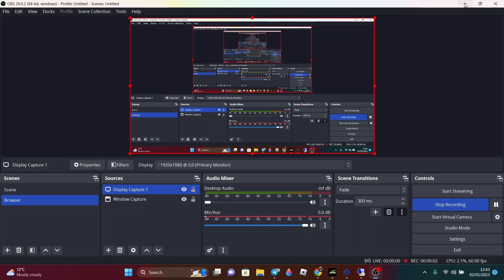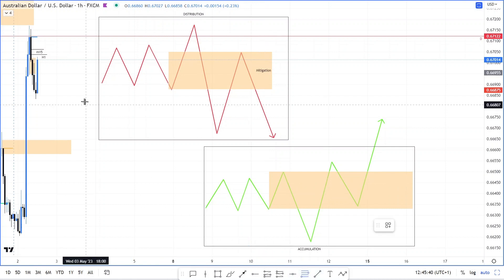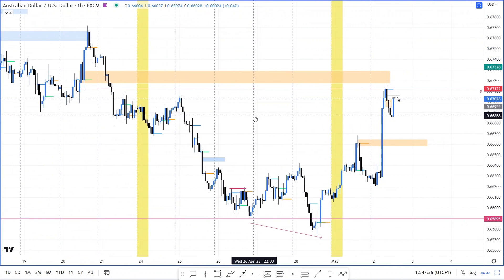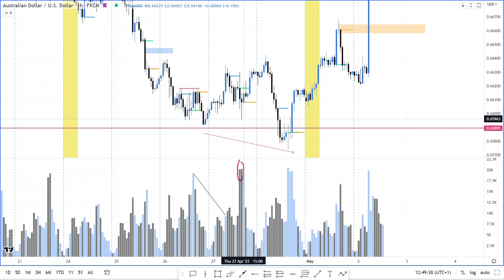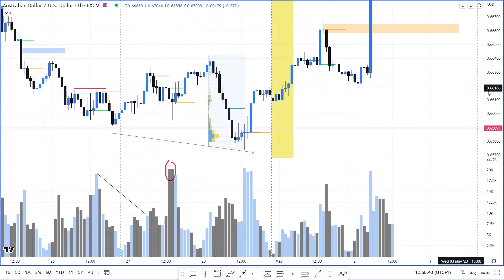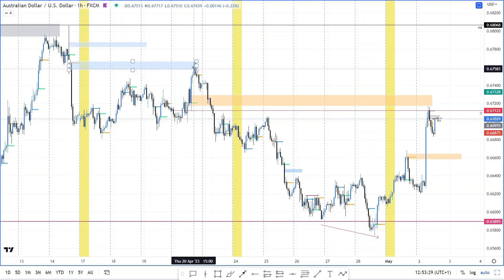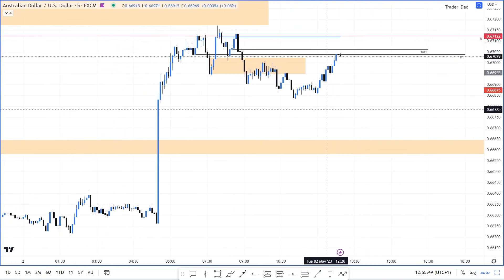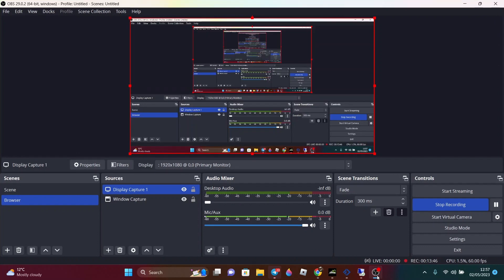Accumulation and Distribution - Part 1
How to identify potential accumulation and distribution developing in the market place.